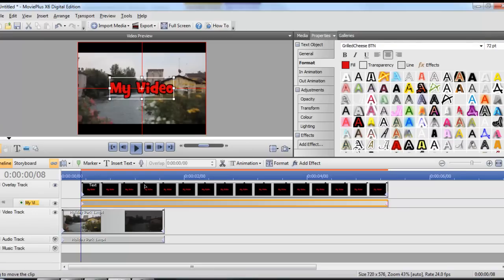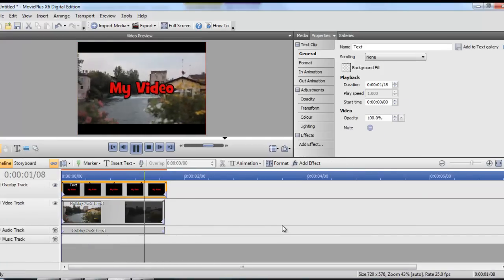Serif MoviePlus X6 - Adding a Title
How to add a title to your first movie in Serif MoviePlus X6